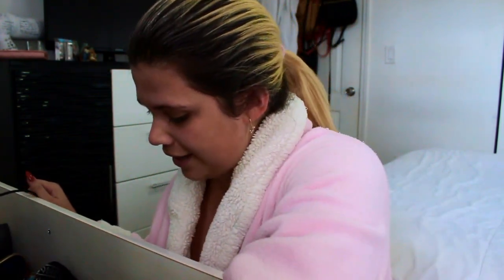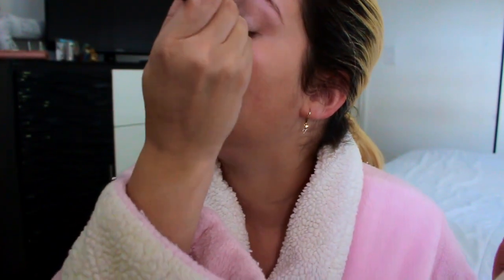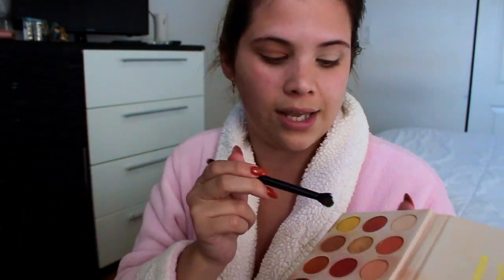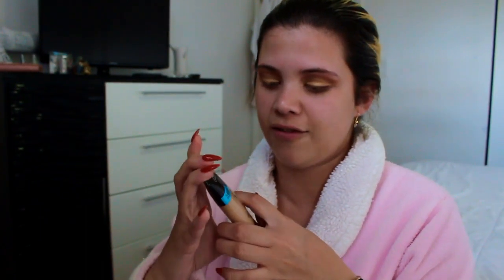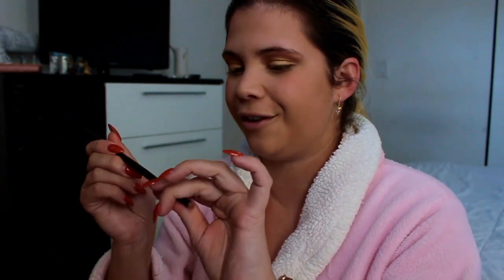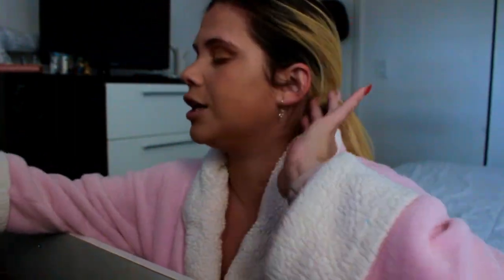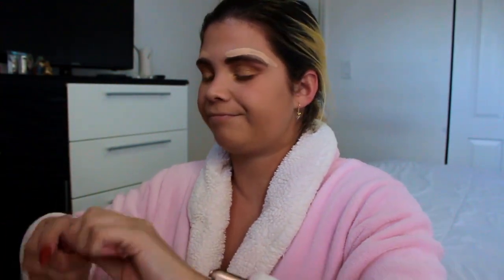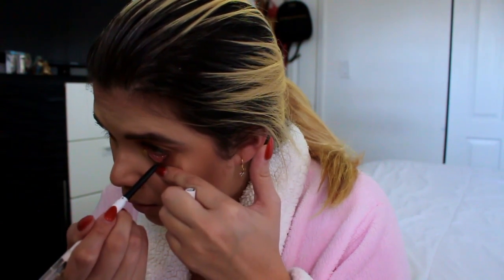GRWM To a Halloween Party 2018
*OPEN FOR A BIG HUG*

Hi! I'm Isabel Gonzalez to you guys I'm Isa and my channel is going to be about Beauty, Morning Routes, DIY Project, Room Decor,  Lifestyle, Fashion, and much more!!! I hope you have a amazing day and I love you all !!